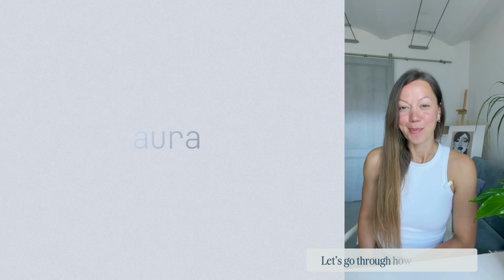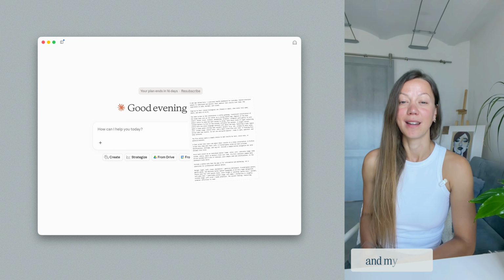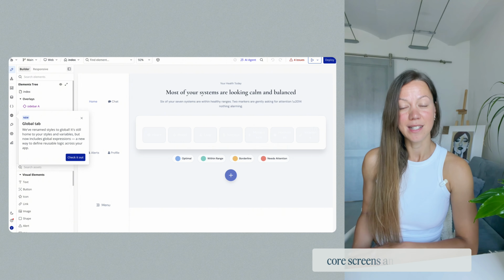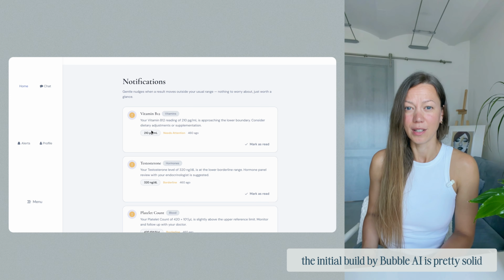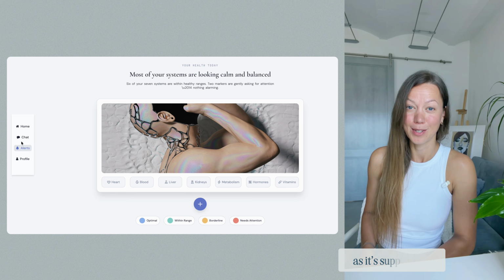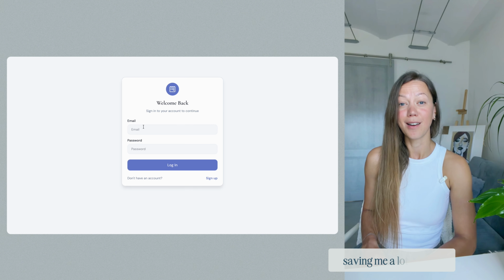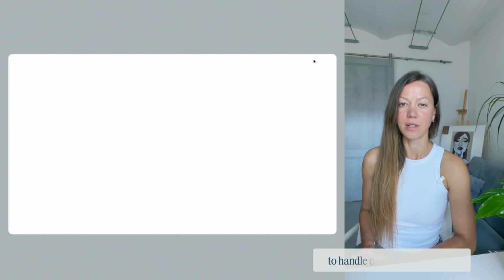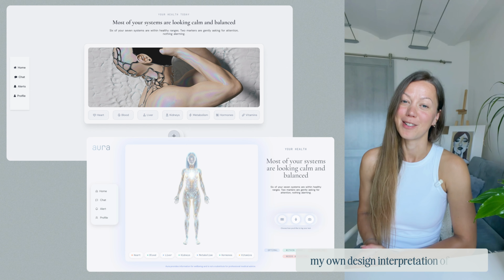Designing health dashboard that decodes lab results | Bubble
Let's go through the process of building Aura, a personal health dashboard that organises your lab results into a plain-language insights, built in Bubble.

I'll show you side-by-side of Bubble's initial generated output and how I rebuilt and redesigned it by hand into the finished app.

Steps:
→ Started with a single prompt to Bubble AI, shaped by Claude;
→ Bubble AI generated the foundation: pages, data structure, and UI;
→ Cleaned up the structure into a working app;
→ Redesigned every screen into a soft, light experience.

Tools used:
@Bubble, the build
@claude, prompt shaping
@Figma, visual exploration